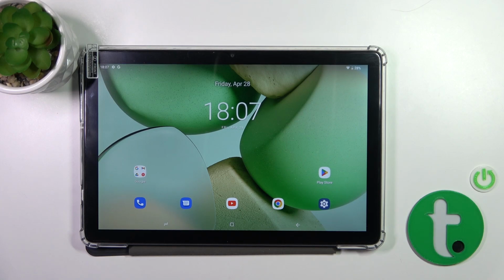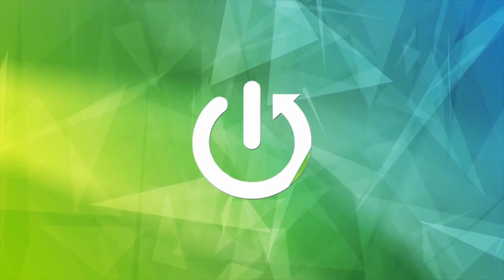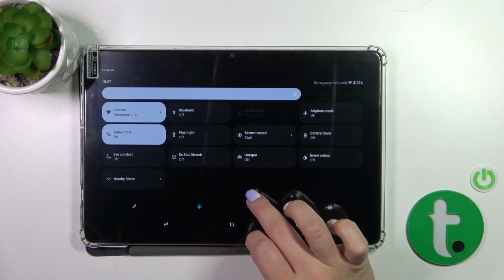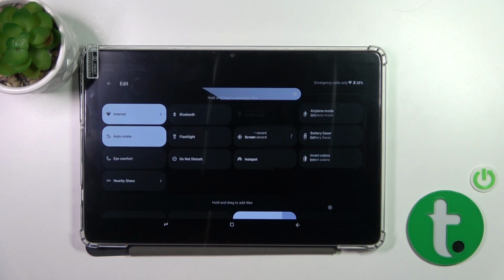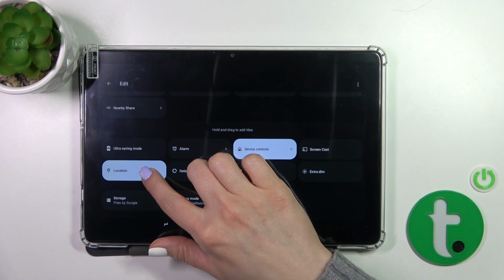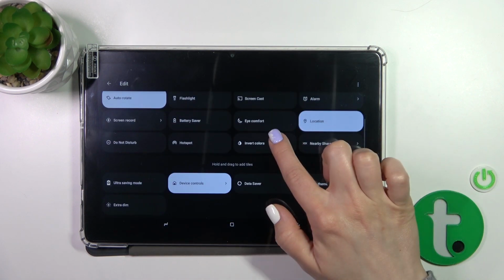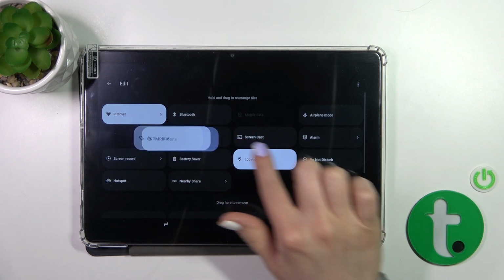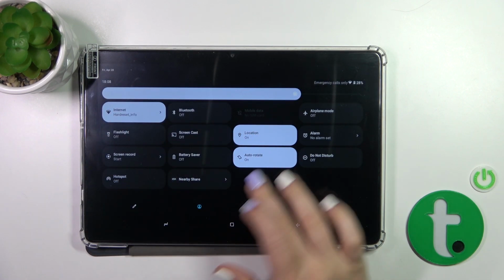How to Edit Notification Panel Shortcuts on DOOGEE T10? Let's Adjust TOP Menu in System Options Easy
It's great to see you here! Discover how to customize the notification panel shortcuts on your DOOGEE T10 smartphone. Learn how to add or remove shortcuts for quick access to your favorite apps and settings. Your comments mean a lot to us and keep us motivated to produce more content.

How to personalize the notification panel shortcuts on the DOOGEE T10?
How to customize the DOOGEE T10 notification panel shortcuts?
How to edit the quick access shortcuts on the DOOGEE T10?